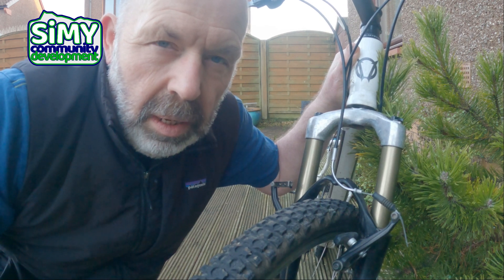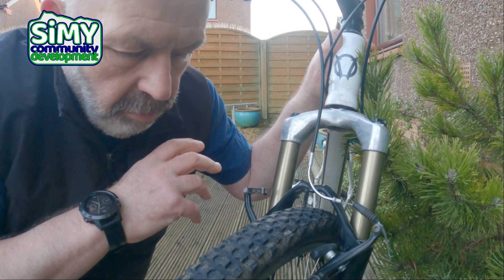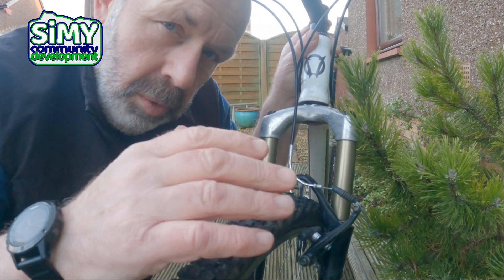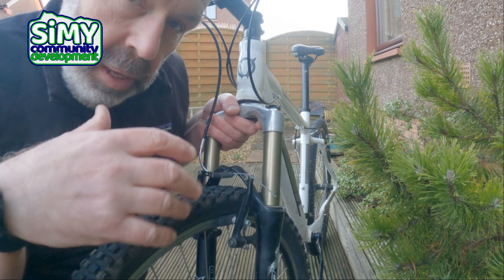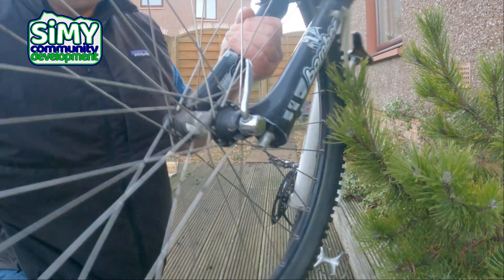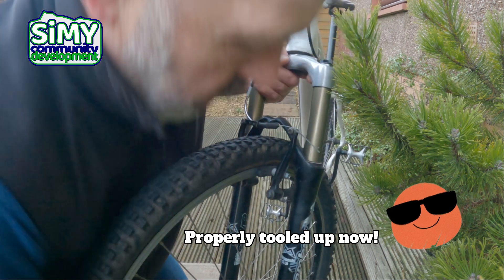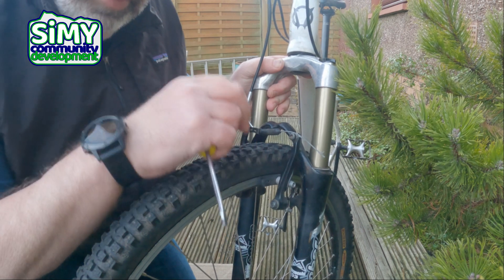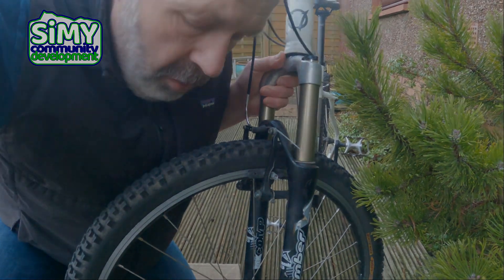Bike Maintenance: Brake Tweaks